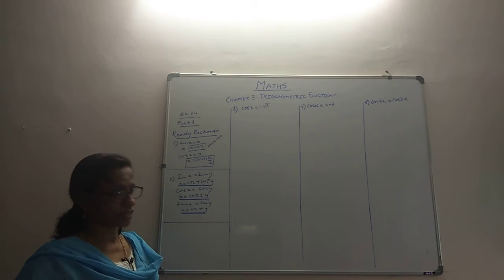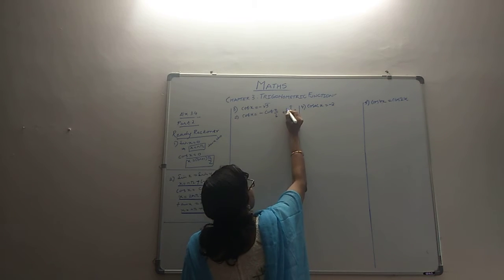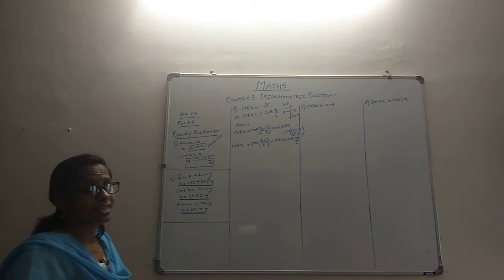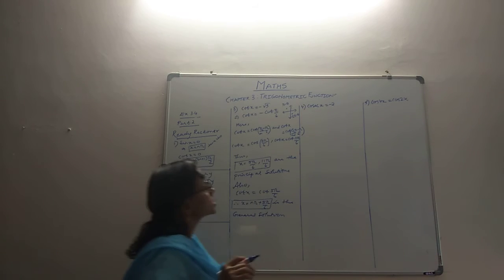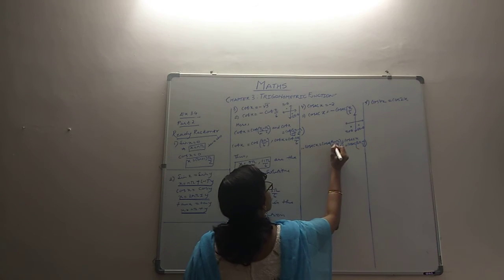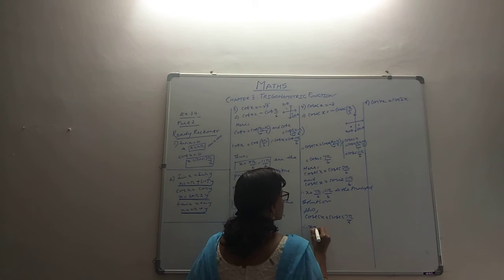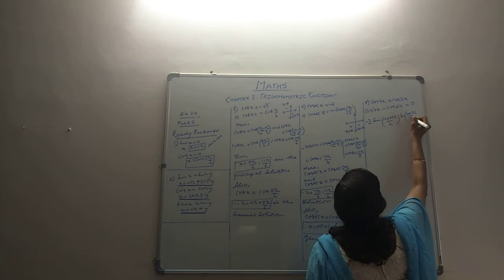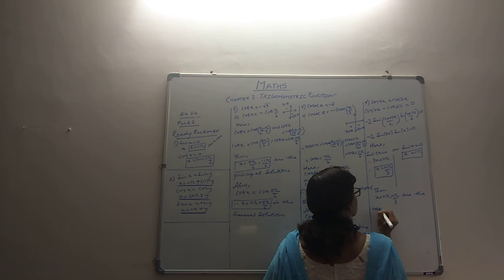11 th CBSE,Maths,Ex3.4,Part2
In this part we continue to find solutions of x